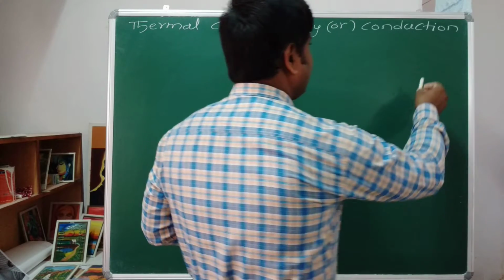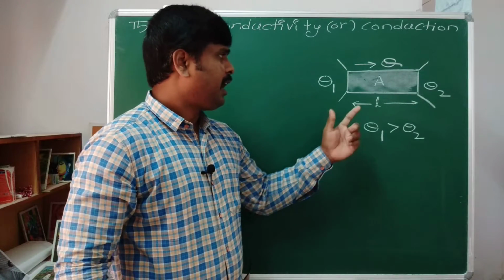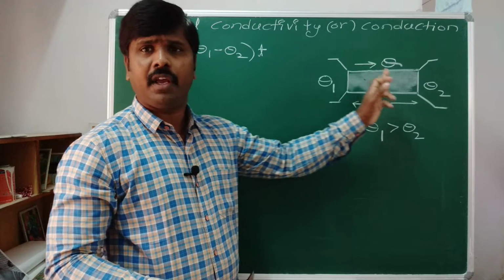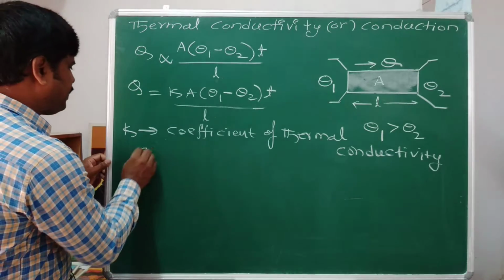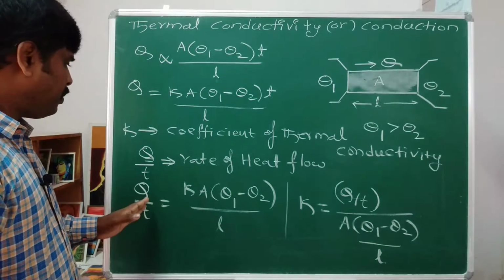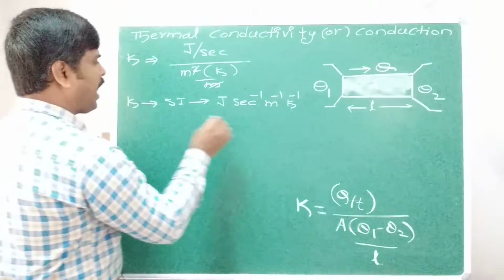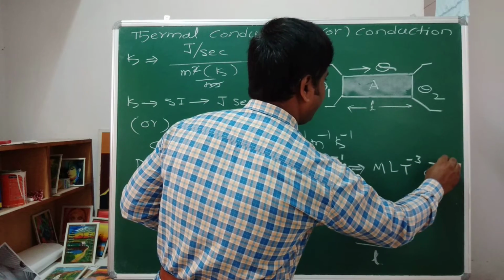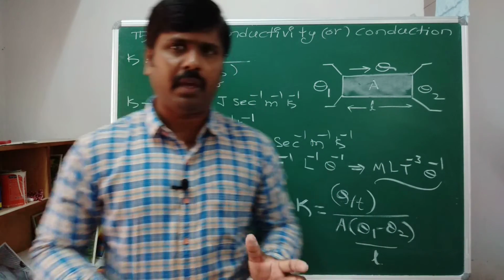part 1 Conduction or Thermal Conductivity II Coefficient of Thermal Conductivity K